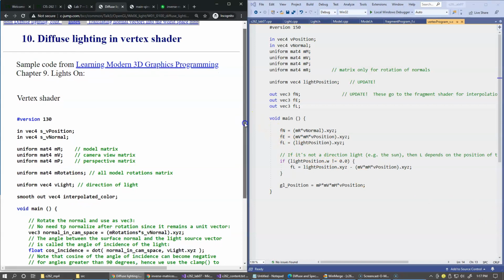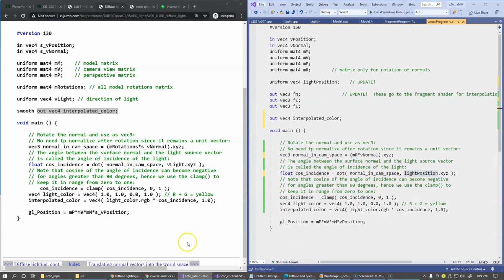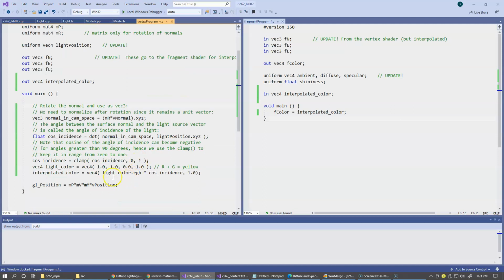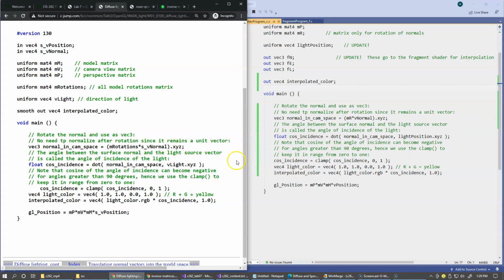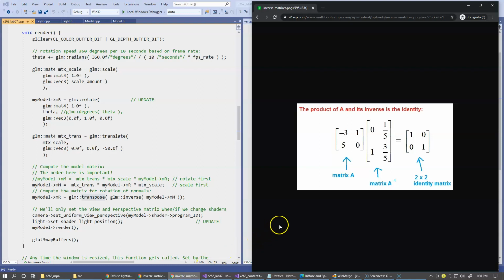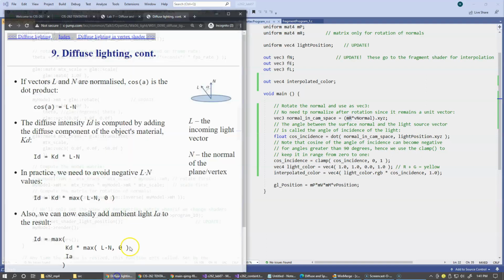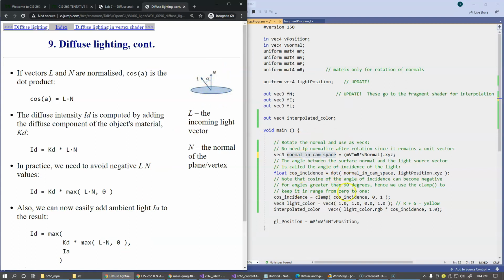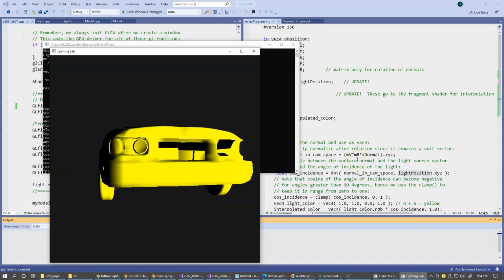10.4 Lab 7, Computing diffuse lighting in vertex shader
10.4 Lab 7, Computing diffuse lighting in vertex shader